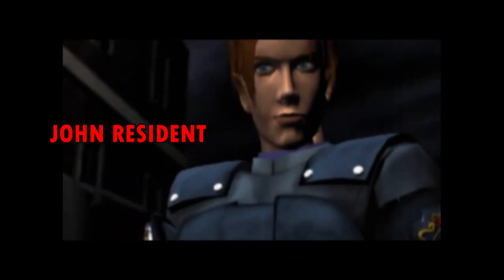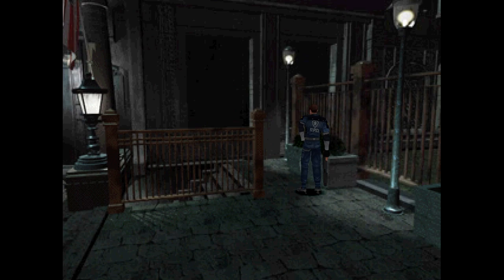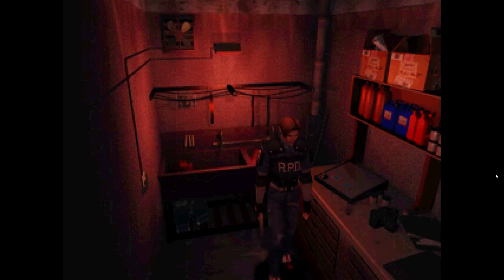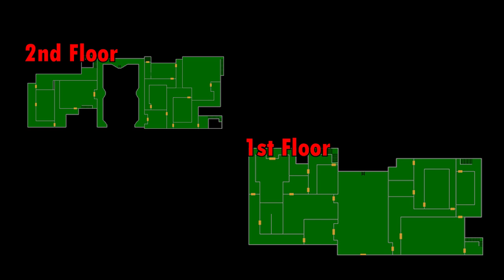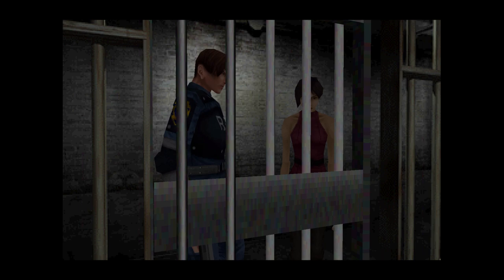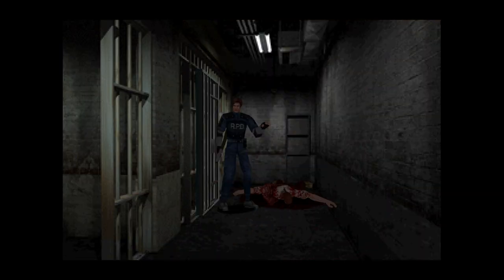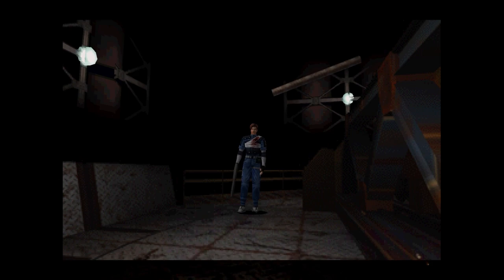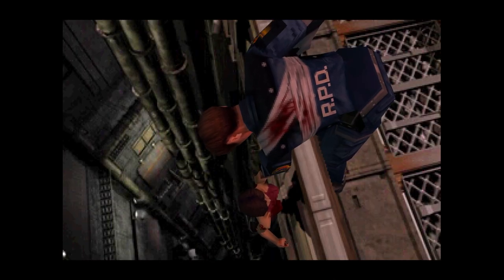Resident Evil 2 - A Retrospective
IMPORTANT: This is a reupload. Originally this was uploaded to Gaming Obscura, as denoted by the intro. That channel has been deleted. All videos that I was going to make there will be uploaded on this channel instead.

One of the earliest games I remember playing was Resident Evil 2. It started off my love for horror and survival games. I will be covering my other two favorite RE games (RE4 and RE Village) in separate videos soon. Also for October I will be covering Horror mods for HL1 and HL2.

Music taken from RE2's OST.

All music used in my videos are my own UNLESS stated in the description above. You can listen to them on my Hazard Music channel, or on most music streaming services.